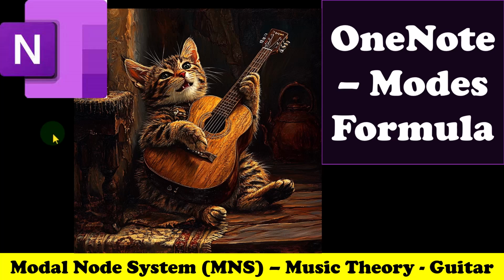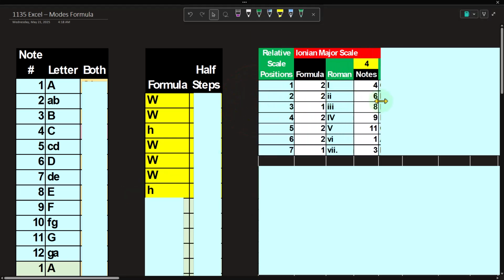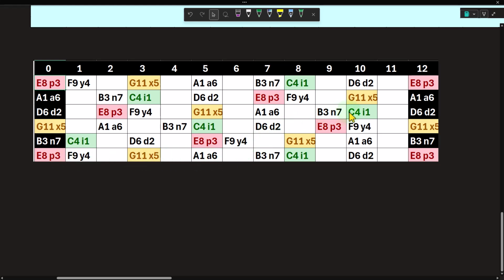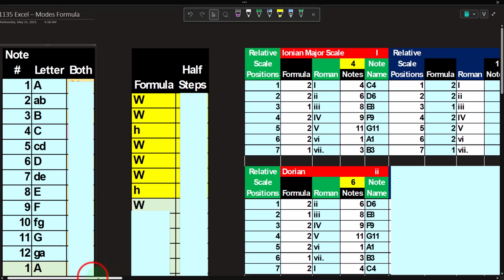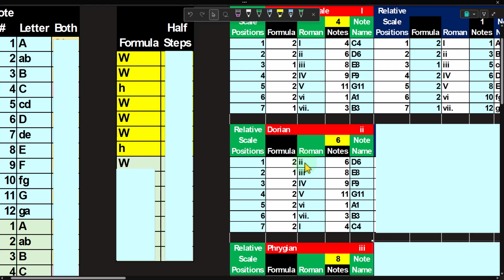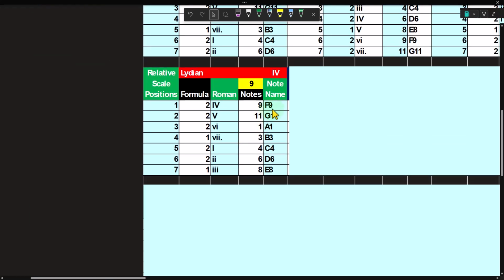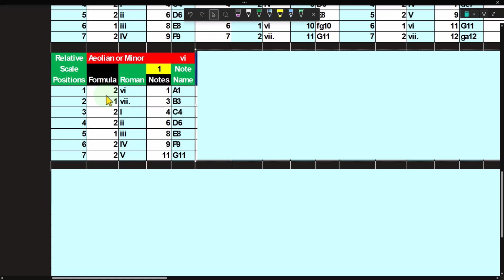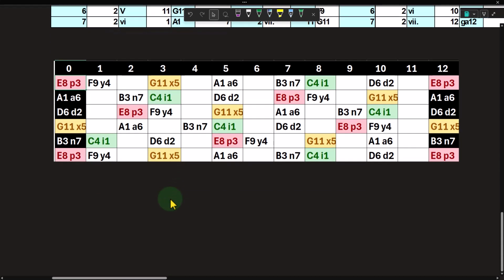OneNote Modes Formula 1134 Music Theory - Guitar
OneNote Modes Formula
Music Theory - Guitar